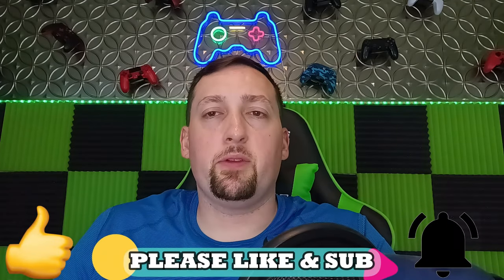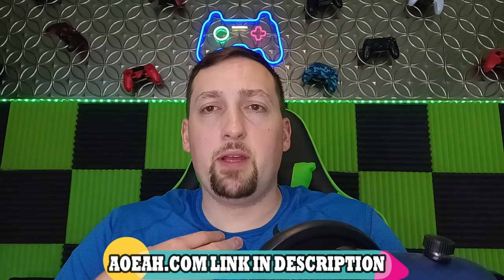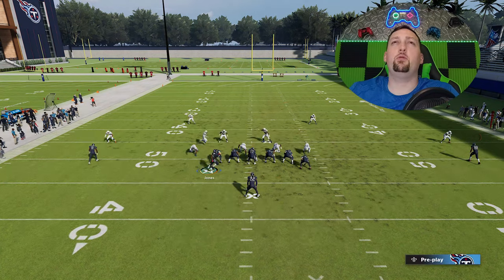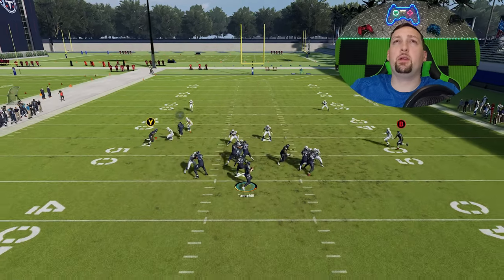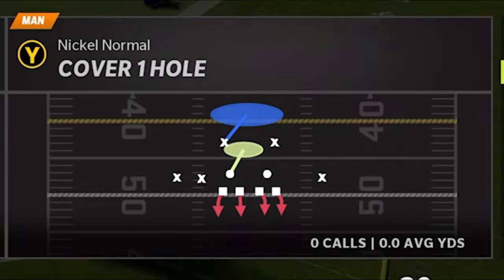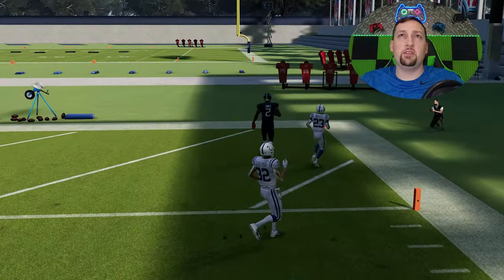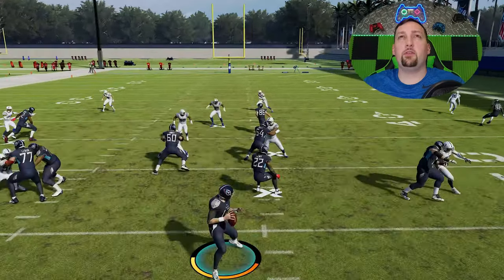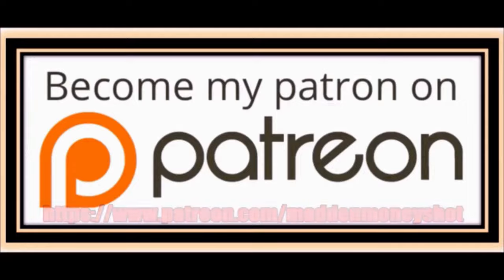🚨GLITCHIEST PASS PLAY IN MADDEN NFL 22!🚨 2 Routes That Score VS Any Defense! Offense Tips & Tricks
Run this all game! One of the hardest pass plays to stop in madden NFL 22! NO defense stops this explosive play scheme that is found in The Tennessee titans best offense playbook, ebooks below. Best plays madden 22 offense tips and tricks. Money play madden 22 gameplay shown in mut 22 ultimate team but can also be used in cfm connected franchise mode gameplay and online ranked head to head. madden 22 tips. Best plays madden 22 pass play and money play. best play madden 22.

0:00 offense tips madden 22 video start
0:22 madden nfl 22 gameplay highlights
1:32 best play madden 22
2:32 cover 2 defense 1 play td
5:21 cover 2 man defense 1 play td
6:07 cover 3 defense 1 play td
7:23 man cover 1 defense 1 play td
9:02 cover 4 match defense 1 play td
10:00 cover 4 defense 1 play td

NFC

EAST

NORTH

SOUTH

WEST

AFC

EAST

NORTH

SOUTH

WEST

CHIEFS